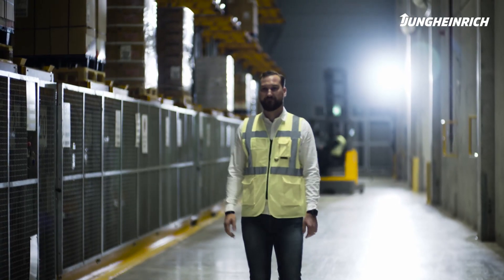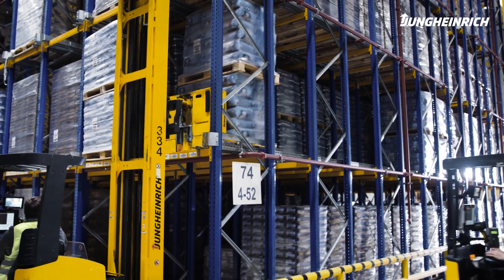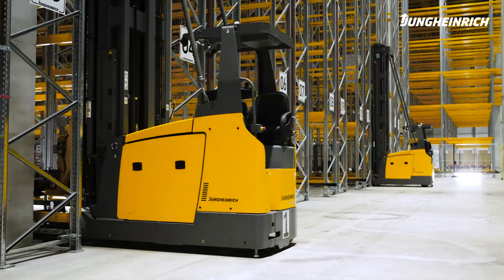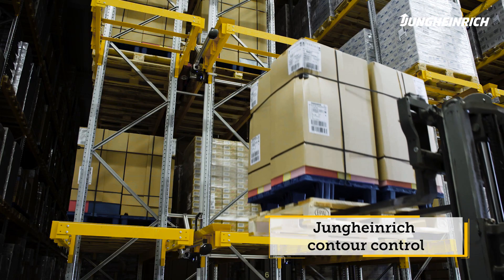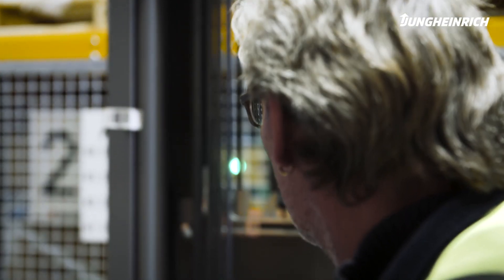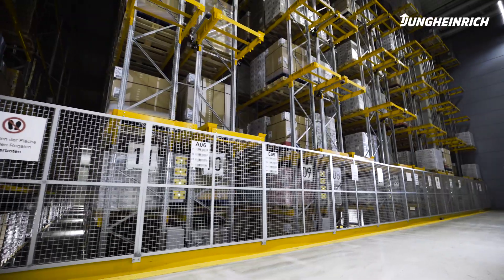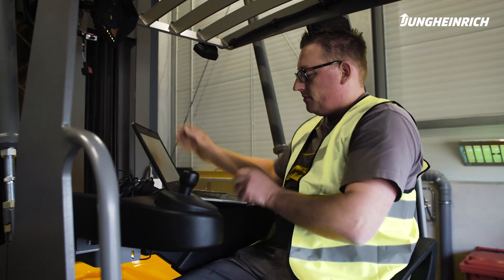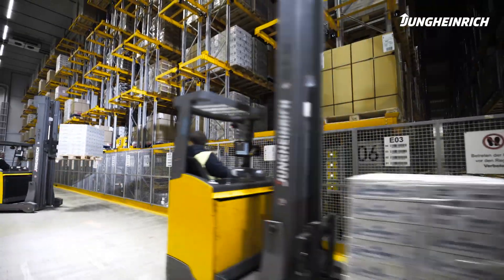Jungheinrich Logistics Systems: Reference customer ESM Ertl Systemlogistik Minden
For the ESM Ertl Systemlogistik Minden, Jungheinrich built a comprehensive and innovative intralogistics solution. The biggest advantage: Jungheinrich developed a new contour control system, which enables manual delivery of pallets in an automated warehouse, thus avoiding the need for conveyor technology. As a result, our customer EMS saved a very considerable amount of time, money and space!